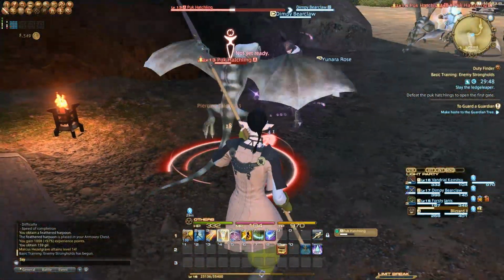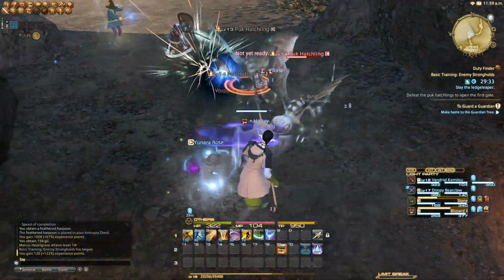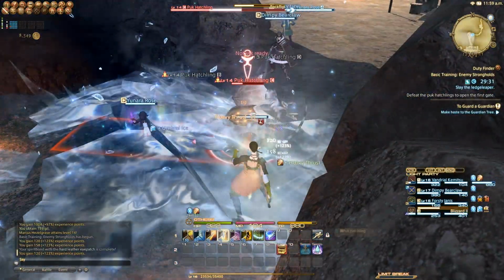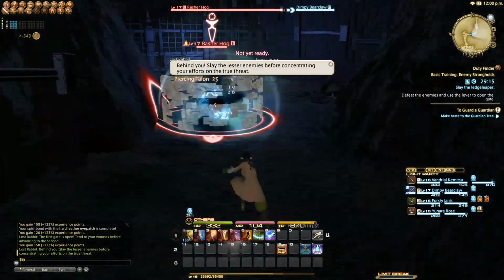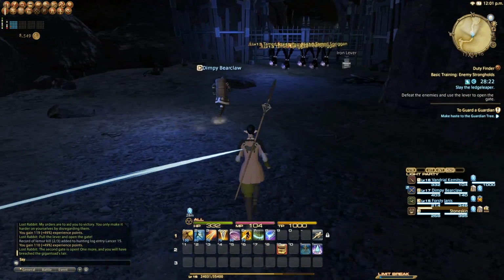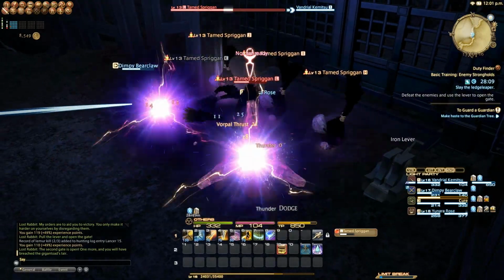Final Fantasy XIV: A Realm Reborn - Level 15 Guildhest - Basic Training: Enemy Strongholds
Hey people here is some footage of me on my Lancer doing a Guildhest called Basic Training: Enemy Strongholds. They are little short party scenarios that are good fun, and something you can just queue up for whilst doing whatever it is you choose to do in this game :D. Hope you enjoy the video !!! Like the video or series? Leave a like or favorite, they really help me out :D